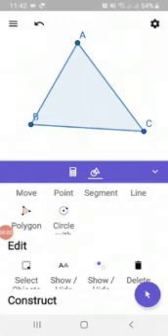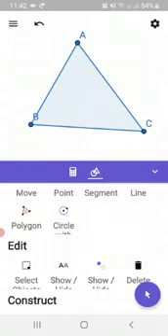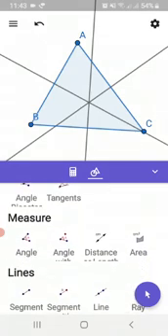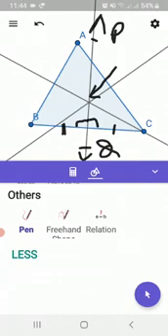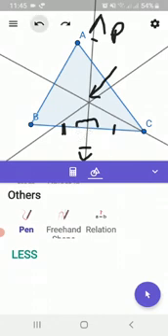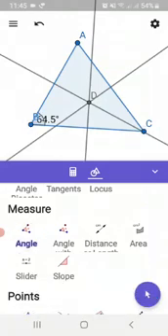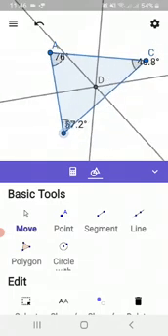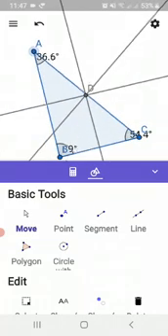Triangle Perpendicular bisectors|Location of circumcentre in different types of triangles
Circumcentre
location of circumcentre in different types of triangles viz. acute triangle, obtuse triangle and right triangle